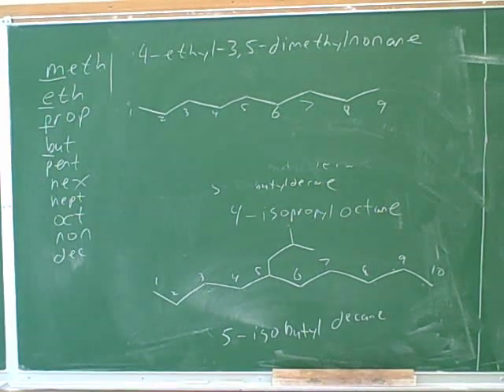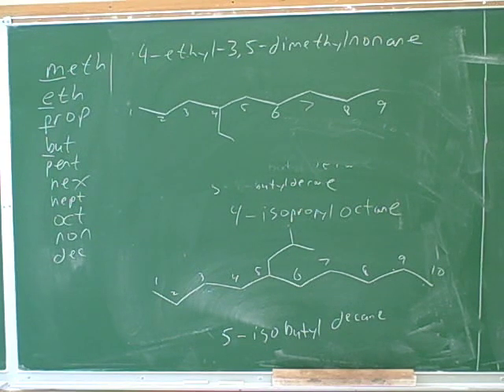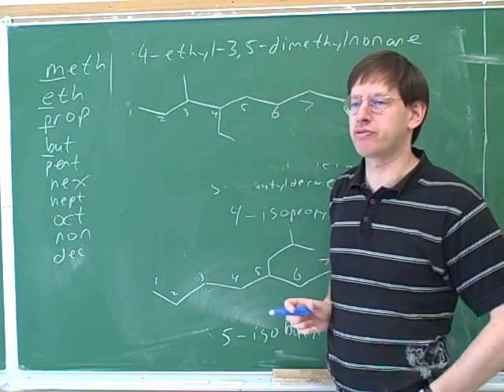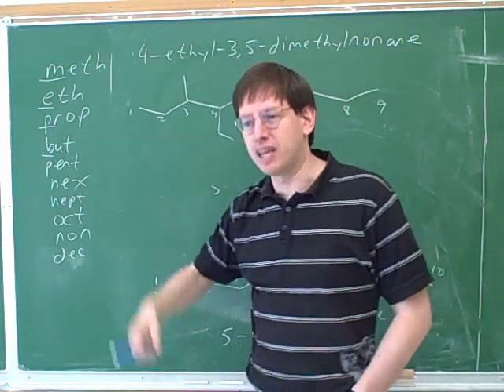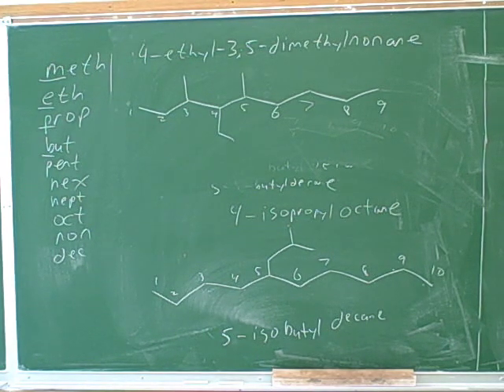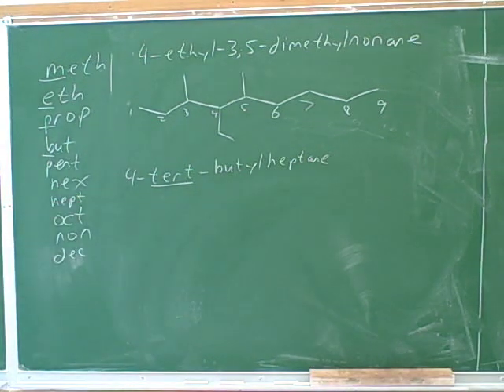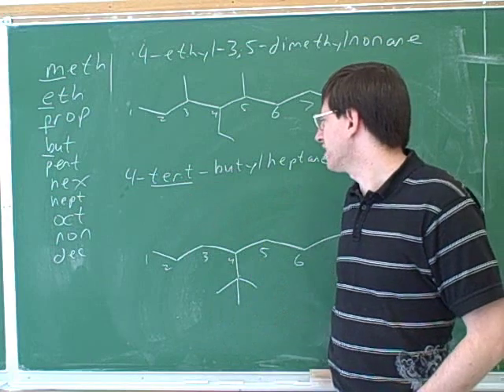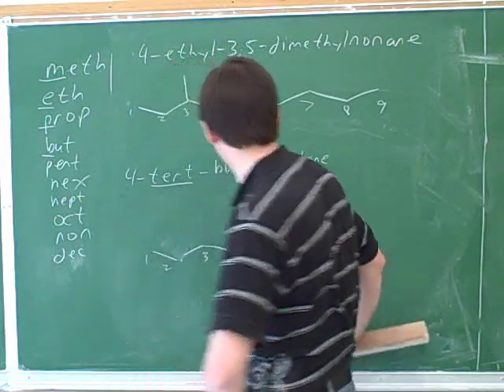IUPAC alkane nomenclature (10)